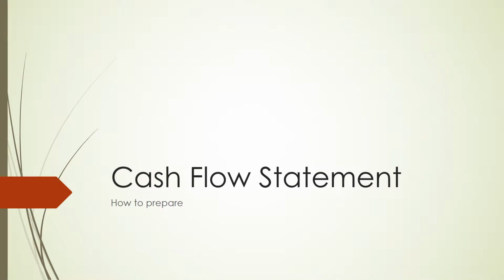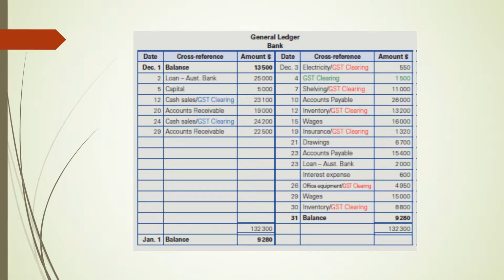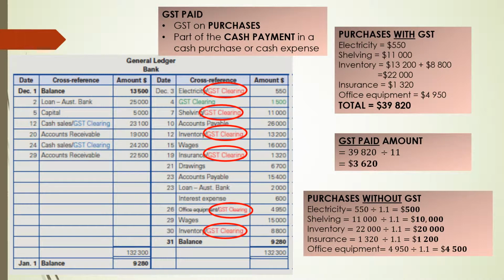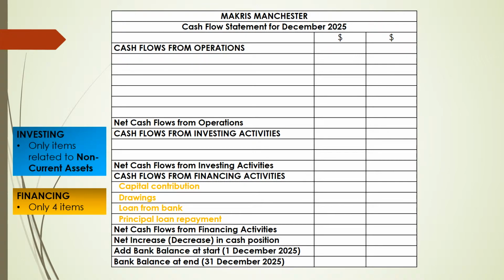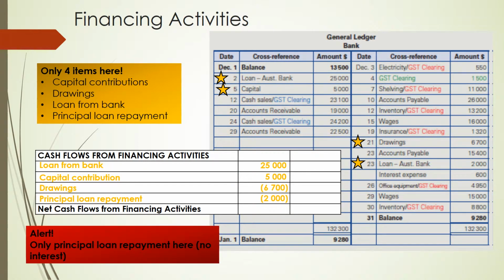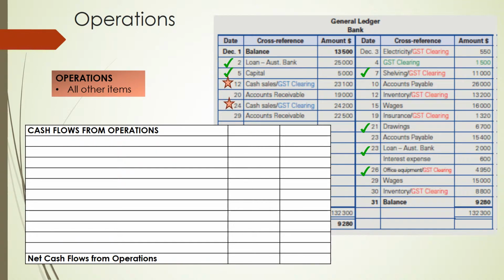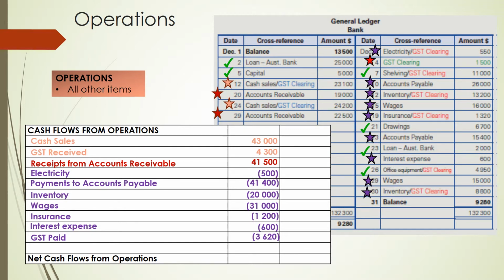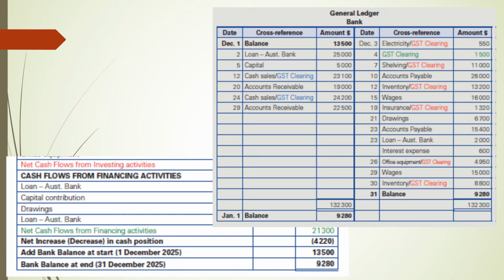Cash Flow Statement (VCE Unit 3)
Preparation of Cash Flow Statement